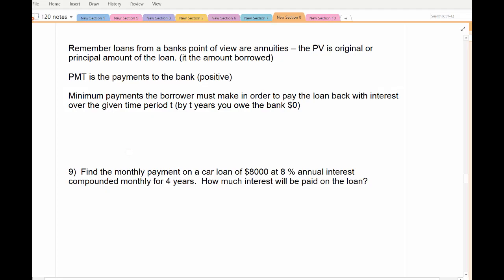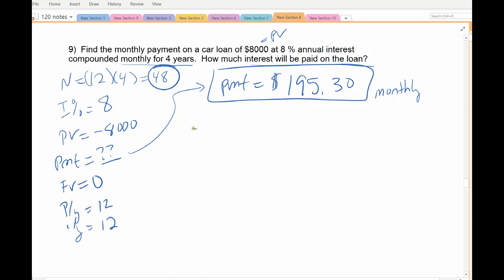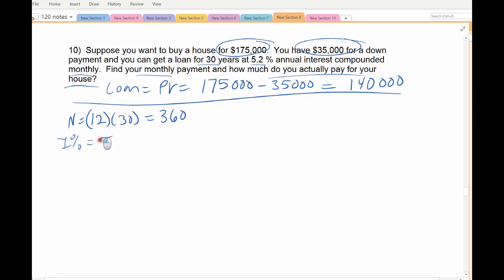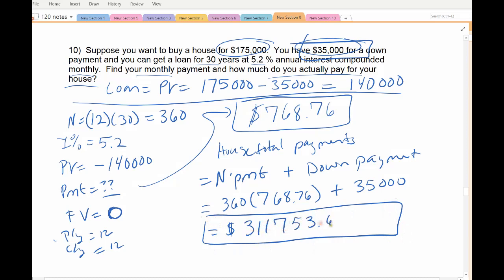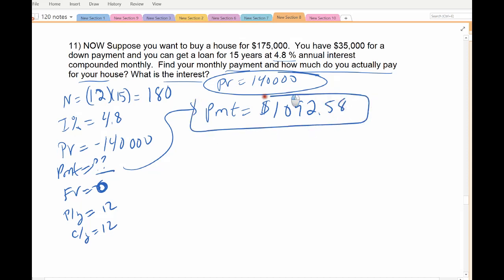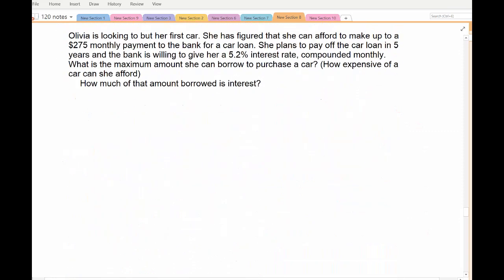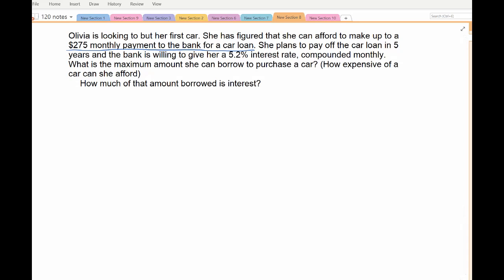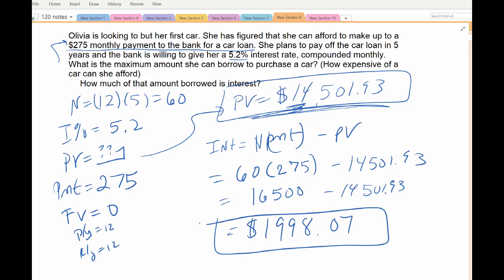2 3 video 5 installment loan annuities application types